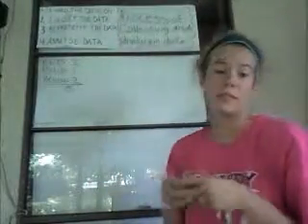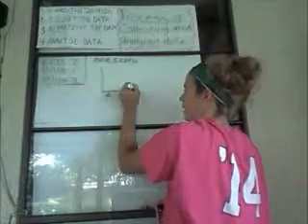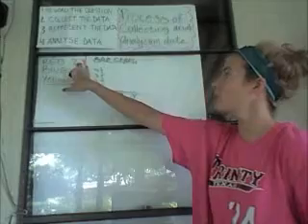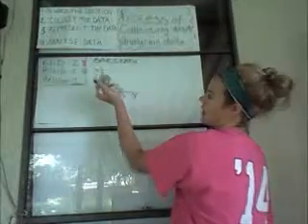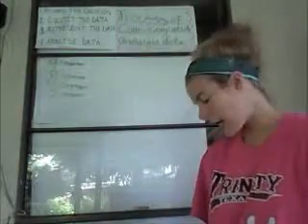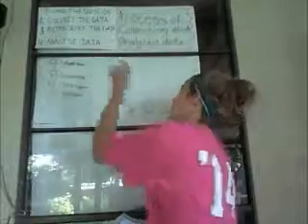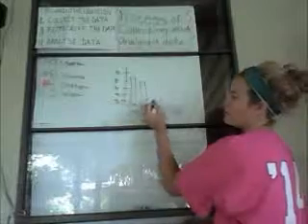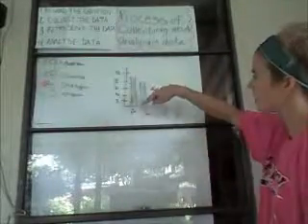final lesson plan